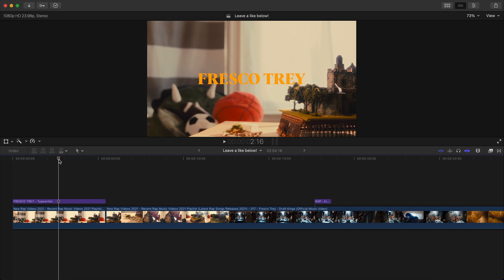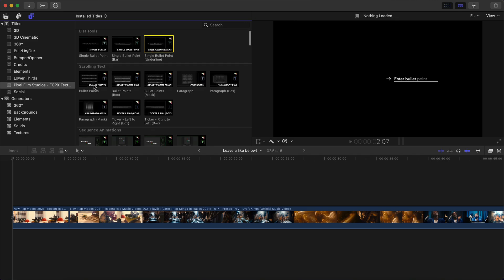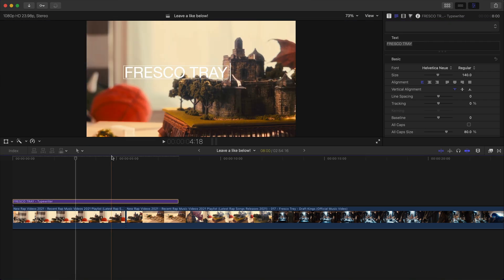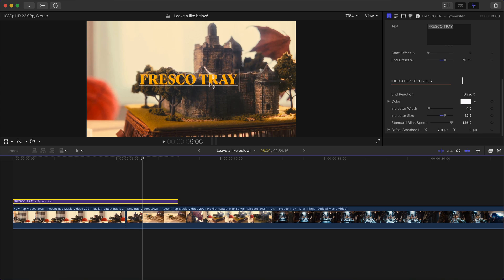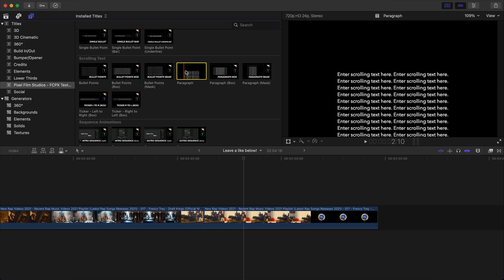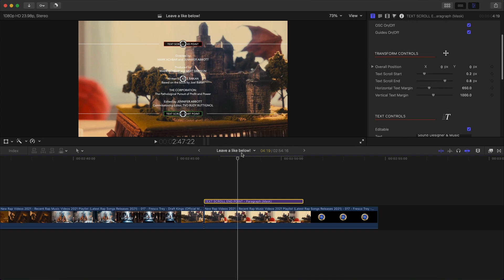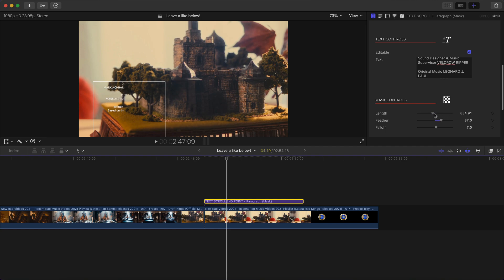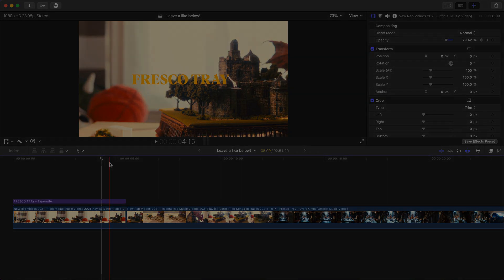TYPEWRITER Music Video Effect in Final Cut Pro X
Learn how to make a cool typewriter effect in Final Cut Pro X for music videos, tik-tok videos, vlogs and short films! Fully customizable text toolbox for end credits, masking and more. :)

FCPX Text Toolbox by PixelFilmStudios